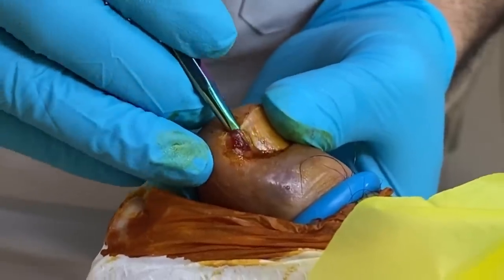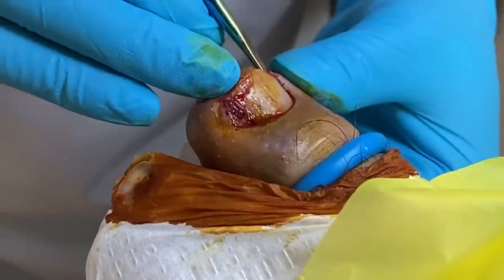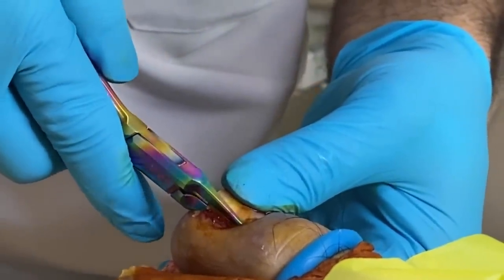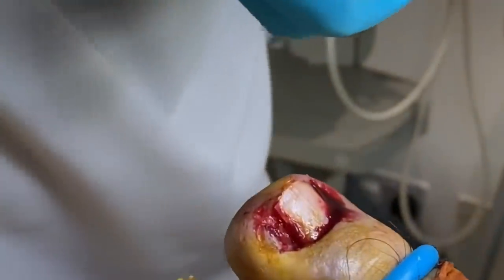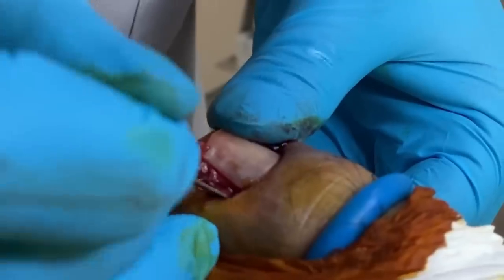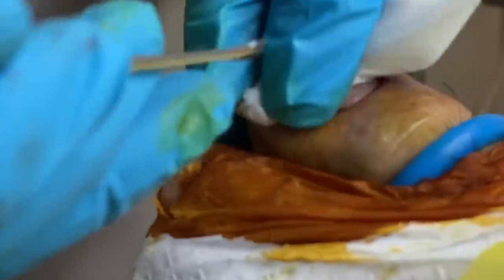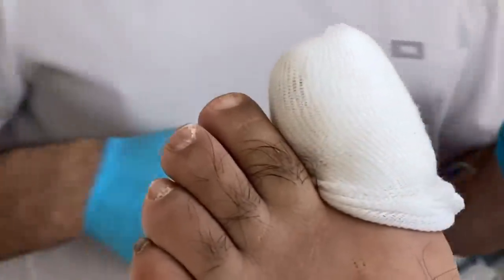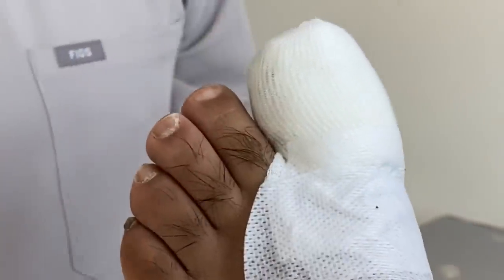6 month ingrown toe nail operation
This patient left this ingrowing toe nail for 6 months before he seeked help! Watch out we removed the ingrowing toe nail for a full recovery.

Who is Abid?

Our senior podiatrist is Mr Hussain who qualified with a BSc (hons) in Podiatric Medicine in 1995 from the University of Westminster London has over 26 years of experience in the foot care sector and with many continual professional development accreditations including PGc in Podiatric Sports Medicine & MSc in Sports & Exercise Medicine both from Queen Marys University London. Abid is currently undertaking a PHD at Loughborough University at the School of Sport, Exercise and Health Sciences and is a member of the British Association of Sport, Exercise Medicine, Royal College of Physicians and Surgeons of Glasgow and is registered with the Health Care Professions Council (HCPC) and Institute of Chiropodists and Podiatrists UK. Abid provides the necessary expertise to ensure we provide an excellent level of care to our patients.